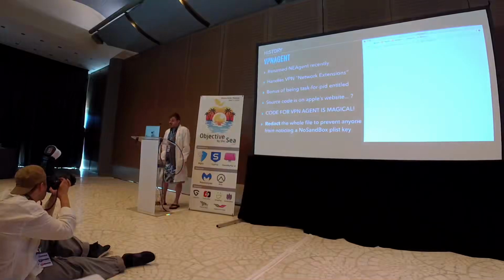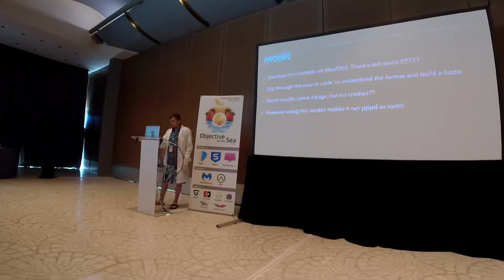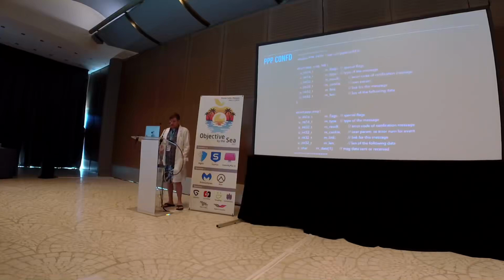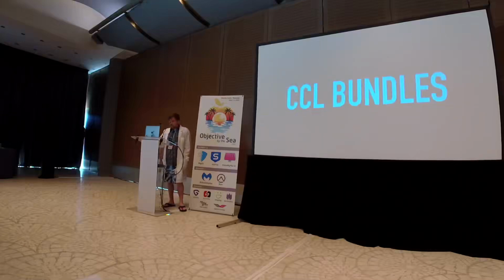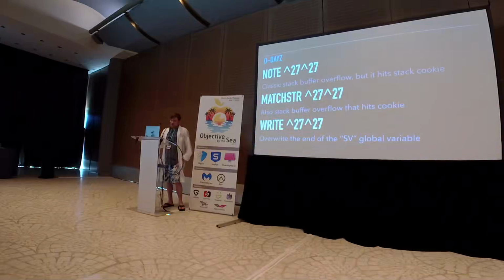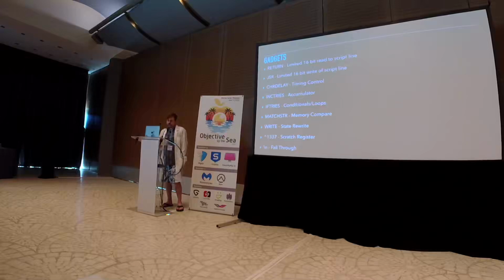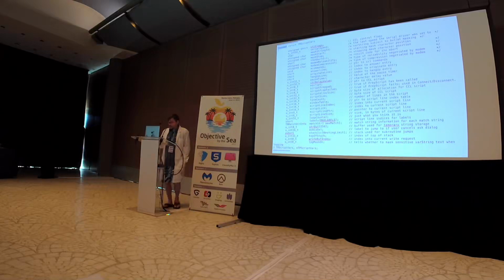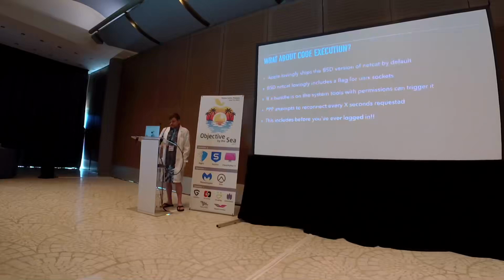0dayz of our Life Josh Hill